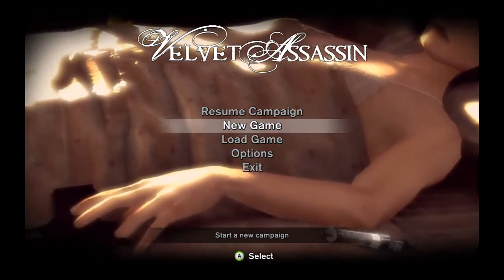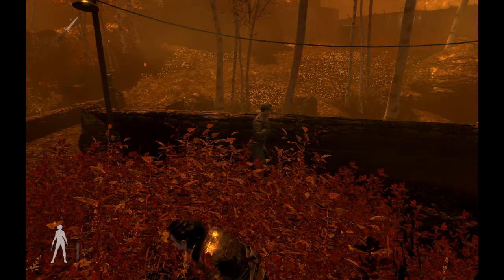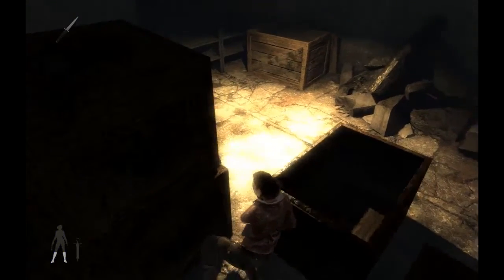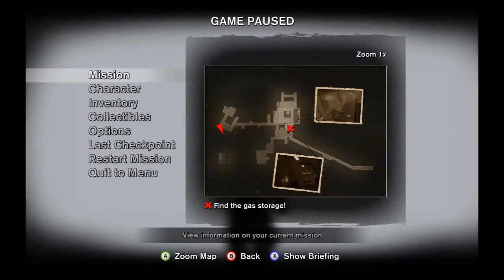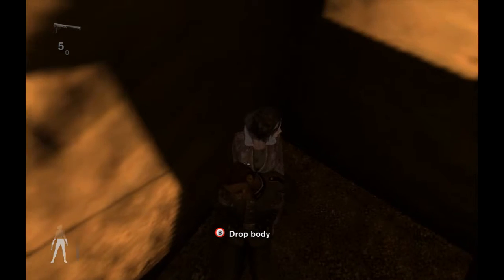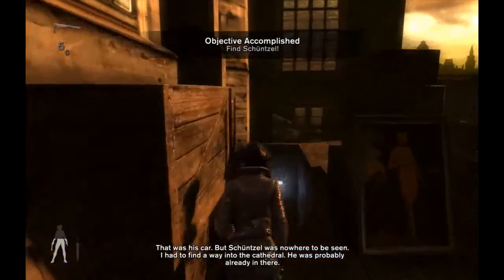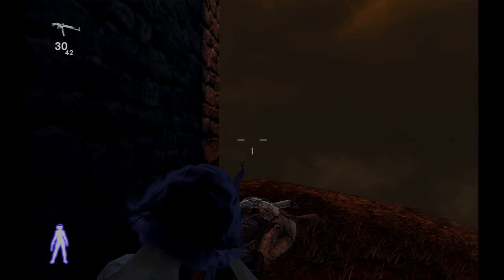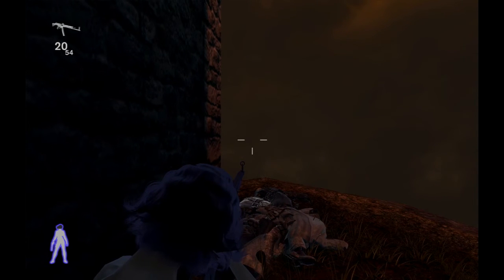Velvet Assassin speedrun with commentary (48:36, edited)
Cut out about 10 minutes of boring stuff to make this more watchable. If you for some reason still want to watch the unedited run, it's here: